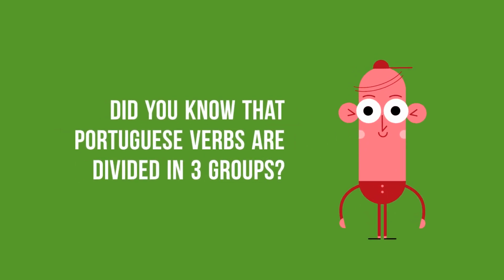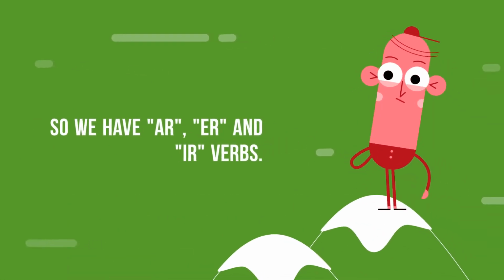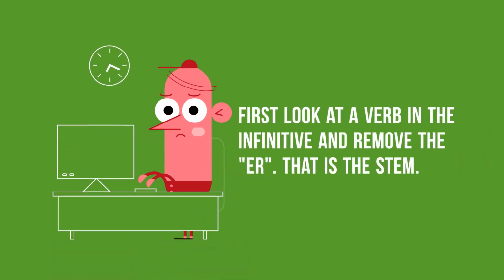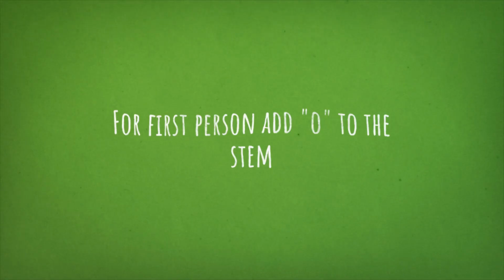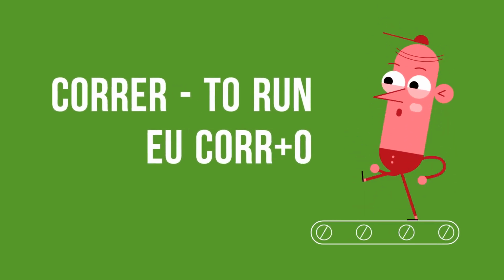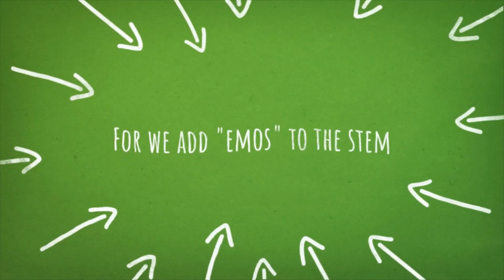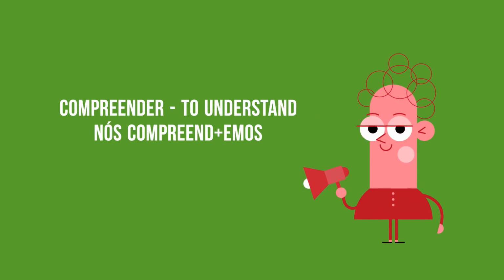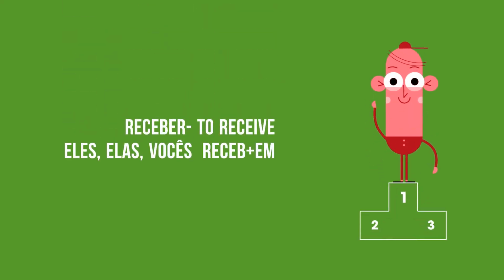Verbos Regulares -er no Presente do Indicativo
Aprende a conjugar verbos regulares -er no Presente do Indicativo.
Learn how to conjugate regular -er verbs in the Present tense.